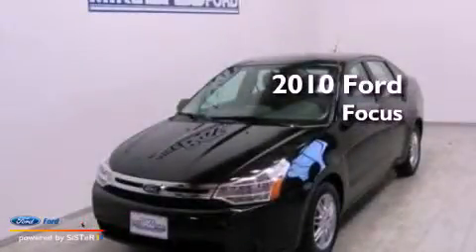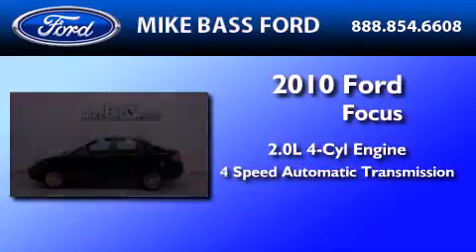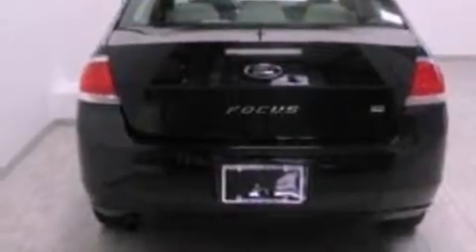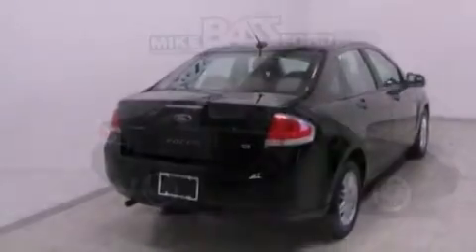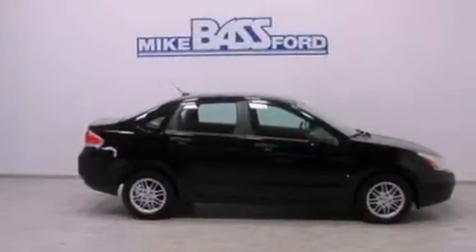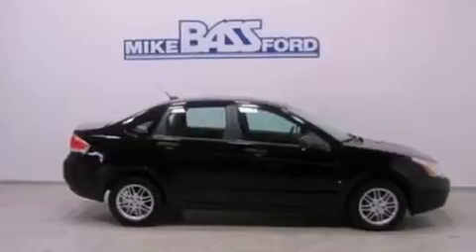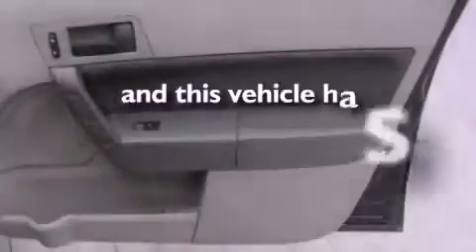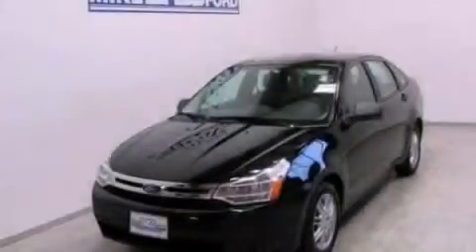2010 FORD FOCUS Sheffield Village OH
Year : 2010
 Make : FORD
 Model : FOCUS
 Engine : 2.0L I4 16V MPFI DOHC
 Trans . : 4-SPEED AUTOMATIC
 Exterior : EBONY
 Miles : 39,952
 Interior : MEDIUM STONE
 Stock : 000F0045